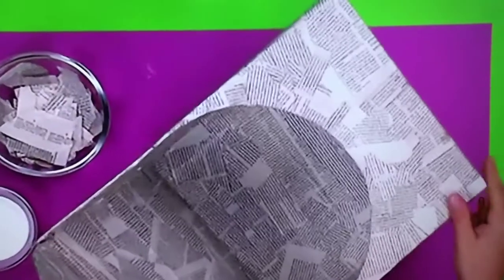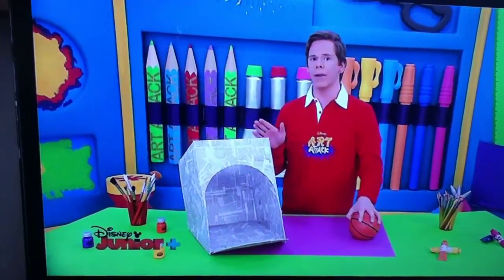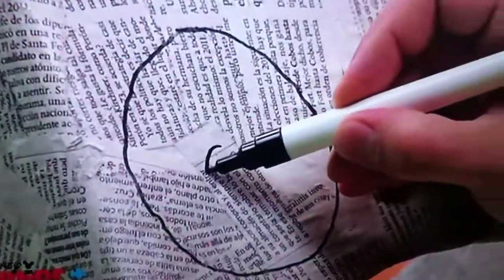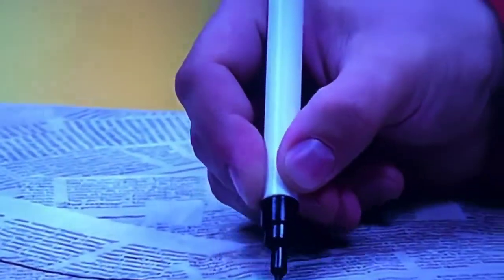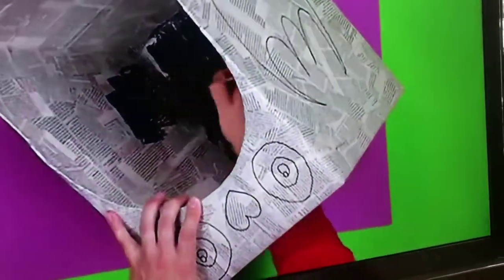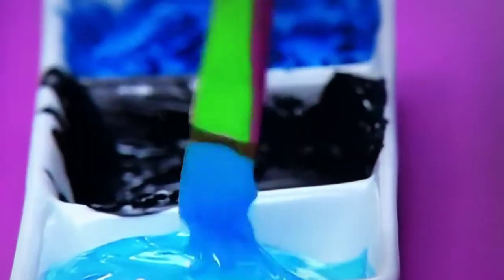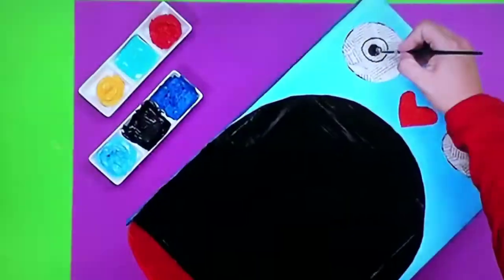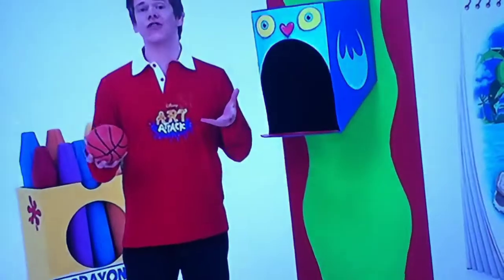How To Make Your Own Basketball Buddy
Today I just made a basketball hoop that even returns the ball and have fun